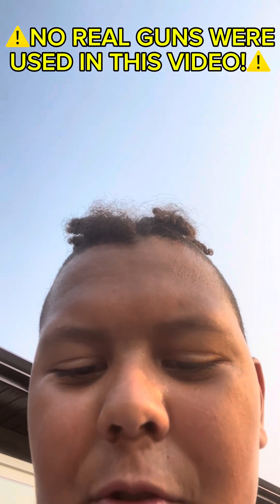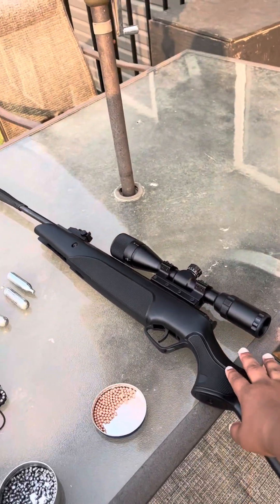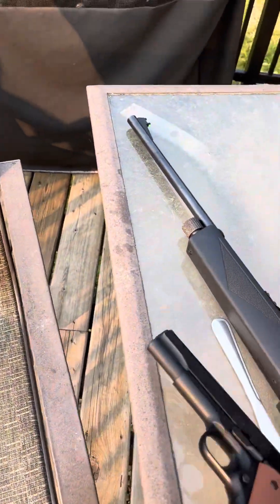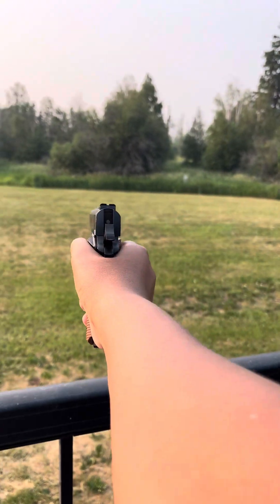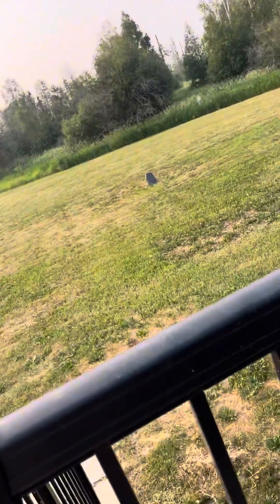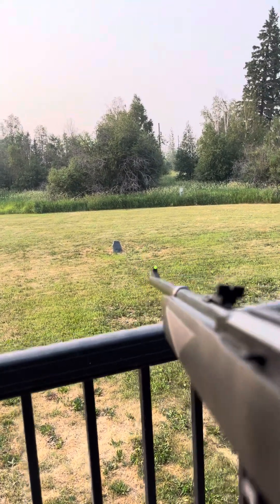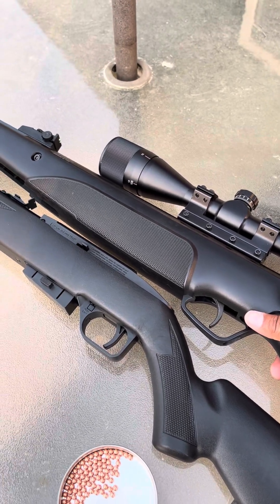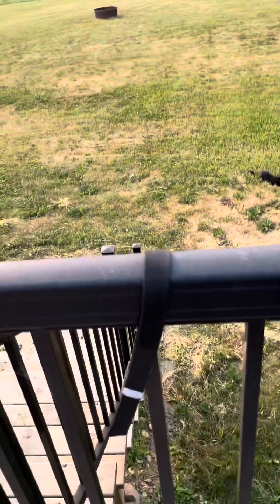Random guy named Todd shoots BB guns 🔫😂